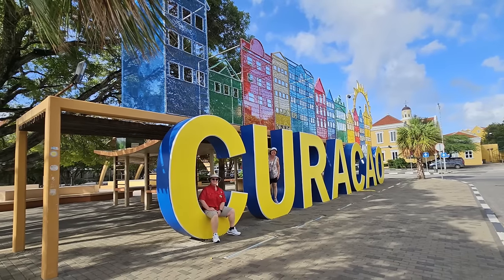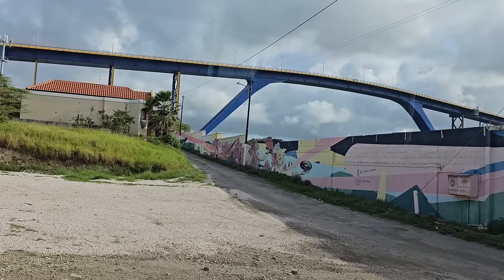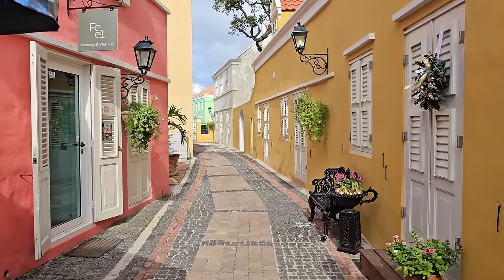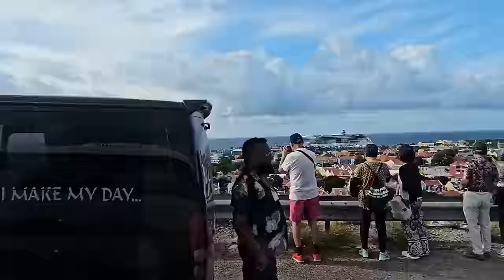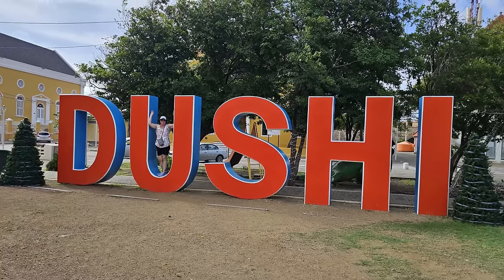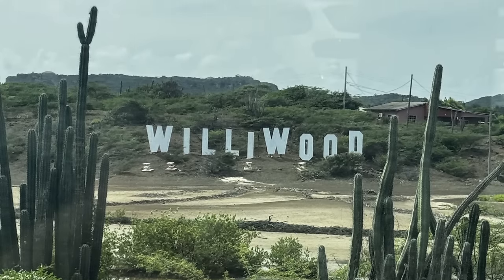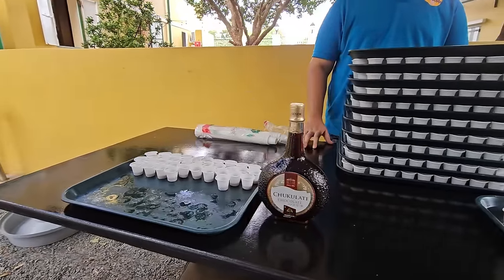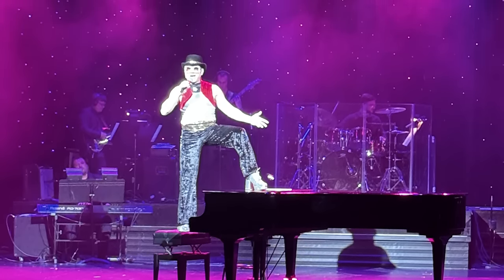9 Month Ultimate World Cruise Day 8 Quaint Curacao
Today on our 9 month Royal Caribbean Ultimate World Cruise we are visiting the beautiful island of Curacao.   We LOVED this stop.  We saw most parts of the island from the bustling city center to the amazing East side of the island with its crashing waves and Curacao blue water beaches and of course a drink at the Curacao Distillery!

where we cover a multitude of information, such as leisure activities, health, wealth, and family topics that are relevant to empty nesters and living in the second phase of life.

For any products we mention that we have tried or recommend, you can find most of those linked in our Amazon Store, where if you click through there, we do make a small commission.  However, we will never recommend a product we haven’t tried and wouldn’t use ourselves.  Here’s the link to the store front